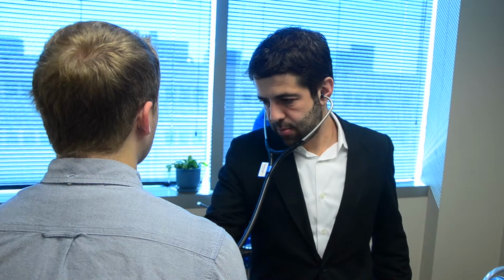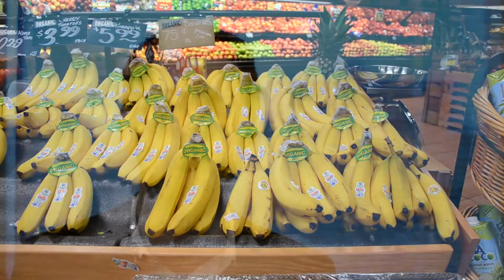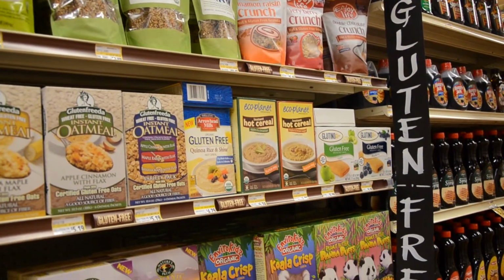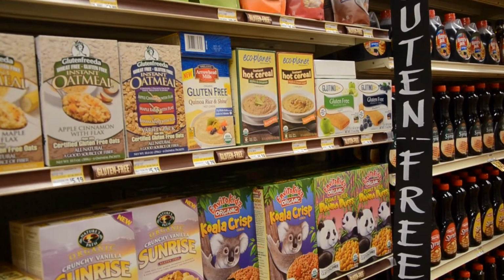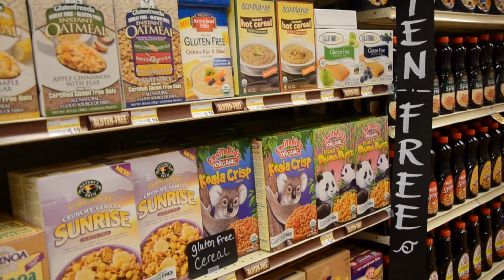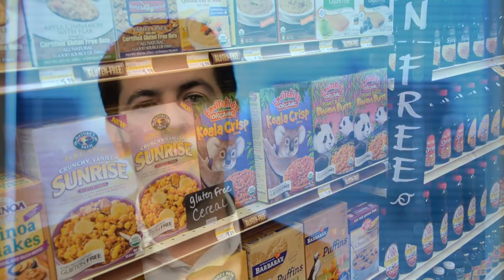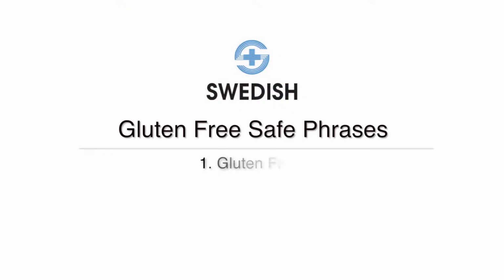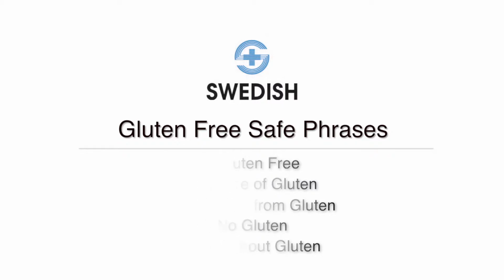FDA Regulations for Gluten Free Products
Jonah Essers M.D., Swedish Pediatric Specialist in Seattle, Wash. shares the details for the recent change on FDA Gluten Free regulations.